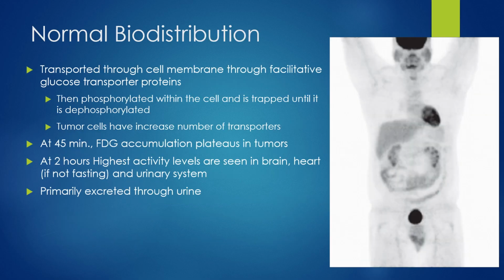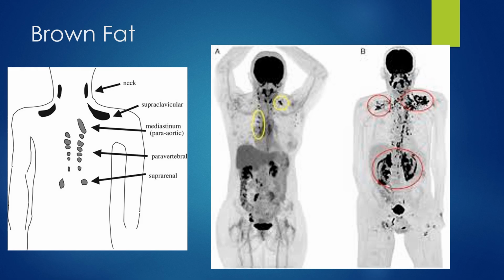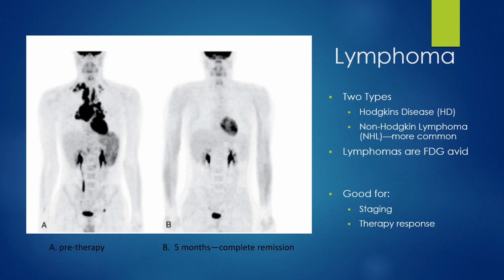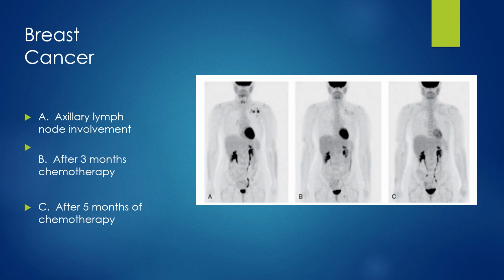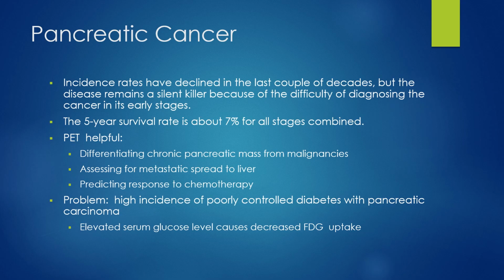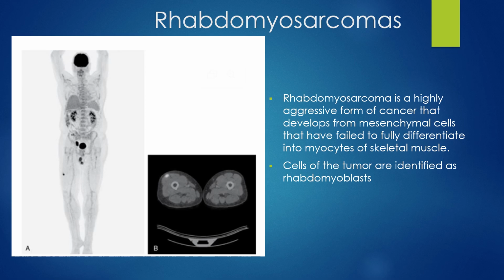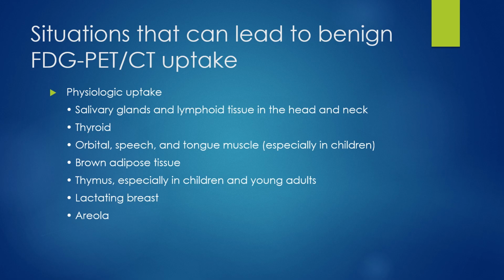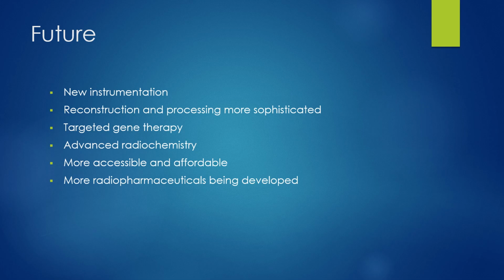18F-FDG Oncology Imaging Part II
This video is Part 2 of 18F-FDG Oncologic Imaging